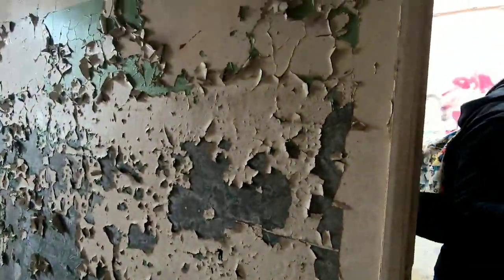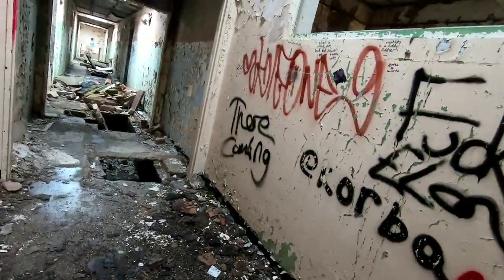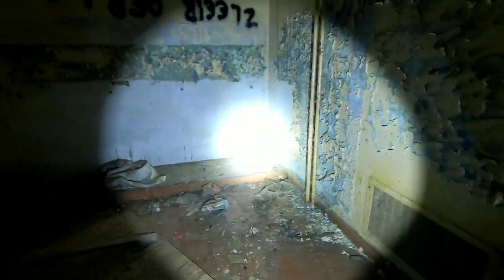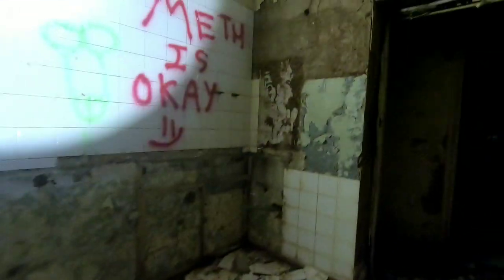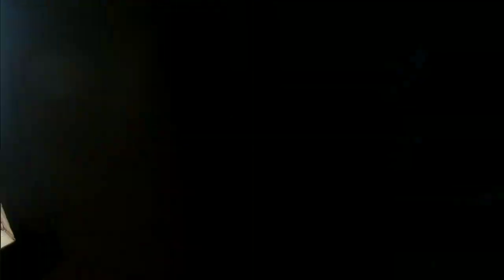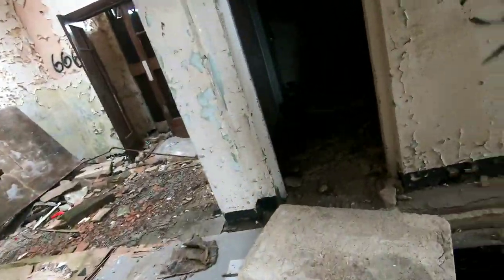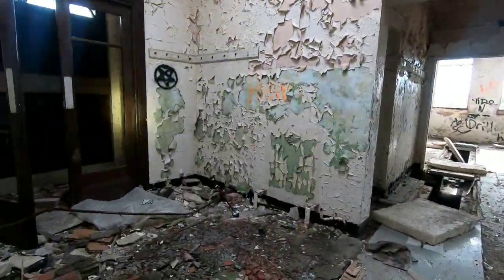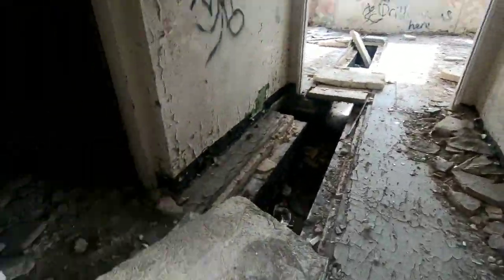RAF Wyton Photographic Factory Remains!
During the cold war, RAF Wyton was home to Bomber Command’s strategic photographic reconnaissance squadron. The photographic factory was built in the 1950s as a separate compound to the south of the airfield and was its job was to process the masses of film taken from the planes on an industrial scale. Processing photographs for over 40 years it closed it’s doors in the 1990s when technology had moved onto the digital era. The buildings were sold off for redevelopment, however, nothing ever happened with them and the photographic factory has stood derelict ever since.